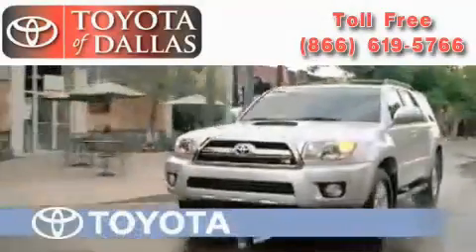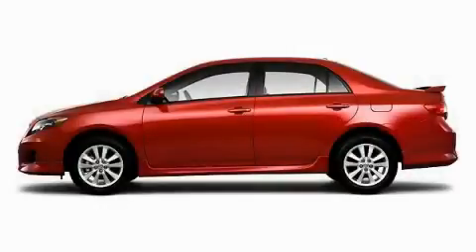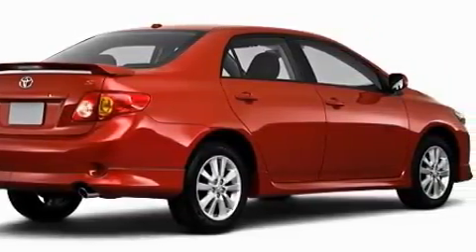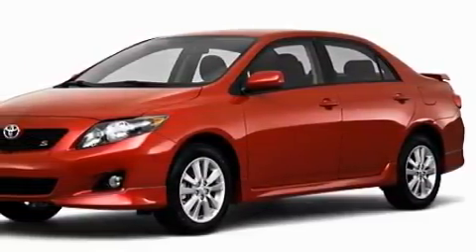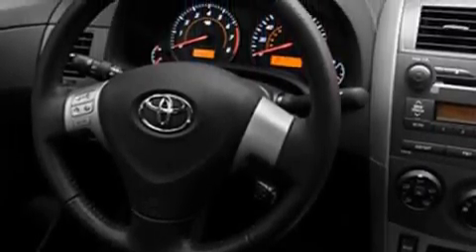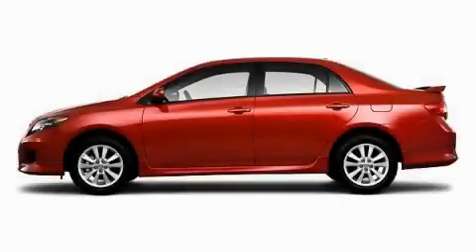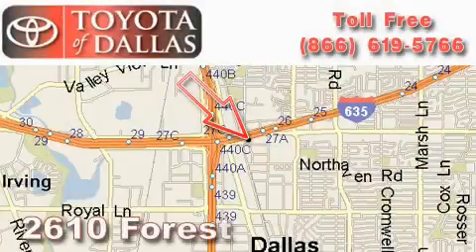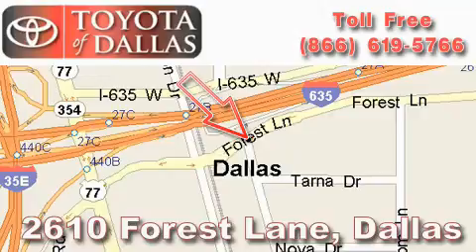2010 Toyota Corolla Garland TX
Year: 2010
 Make: Toyota
 Model: Corolla
 Engine: 1.8L 4 CYL. SEFI
 Trans.: Unknown
 Exterior: Red
 Miles: 2
 Interior: Fd17

 2010 Toyota Corolla Dallas TX